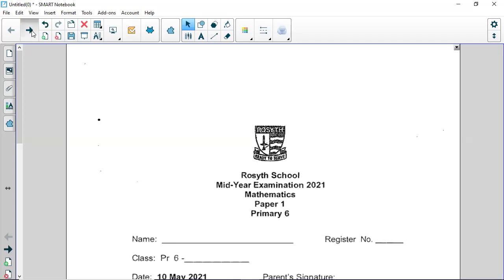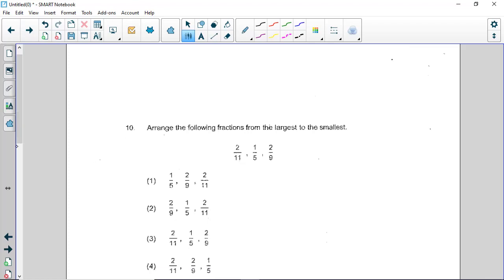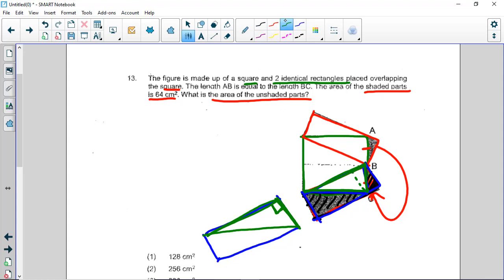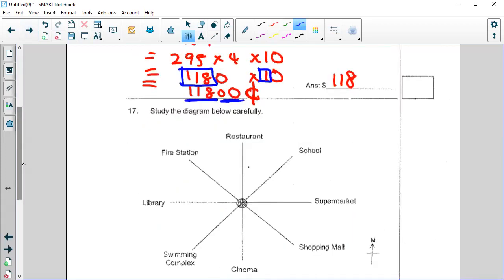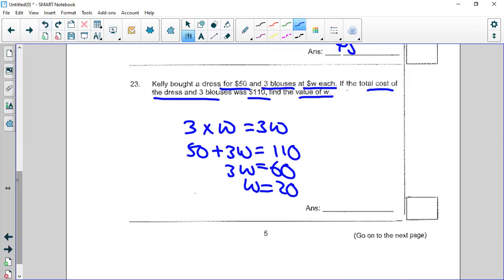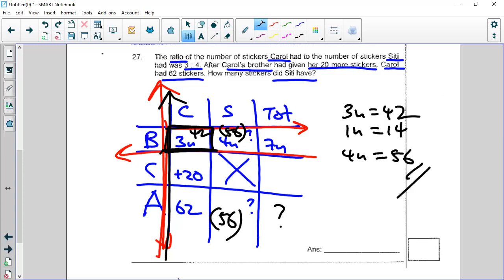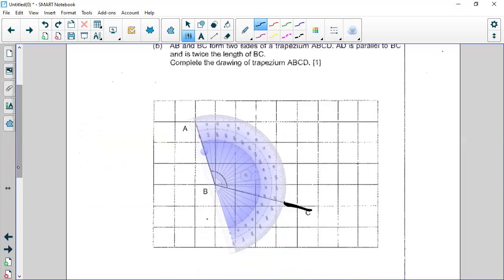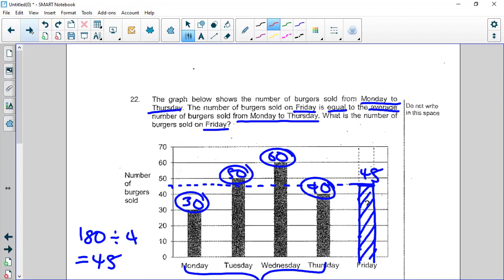PSLE Math Exam Papers (Rosyth Primary School SA1 2021 Primary 6 Paper 1)